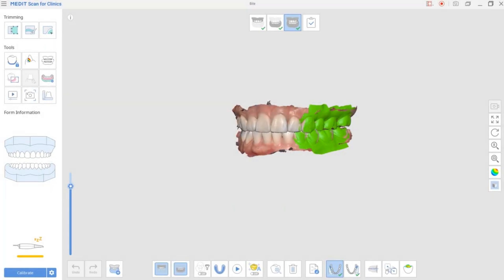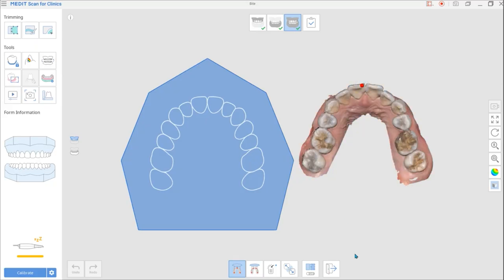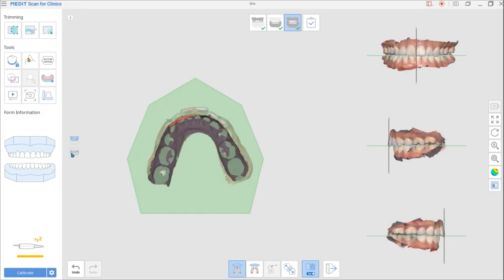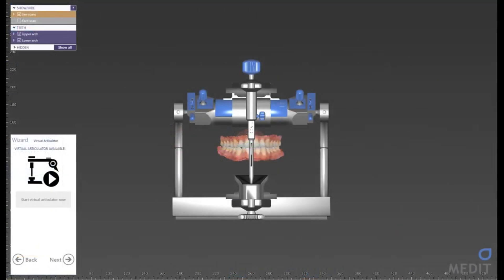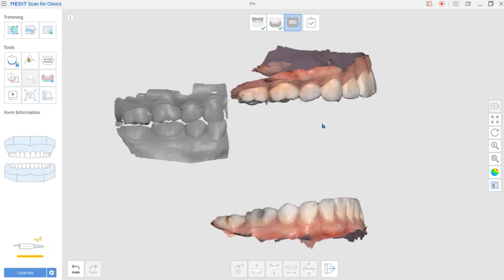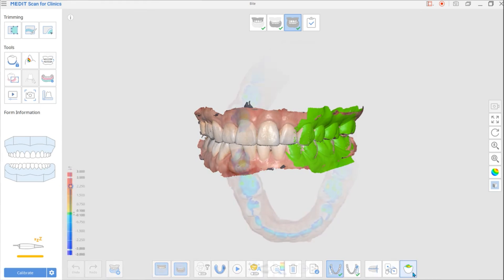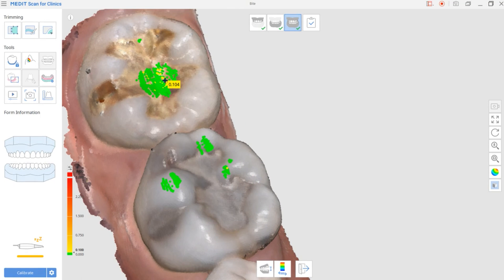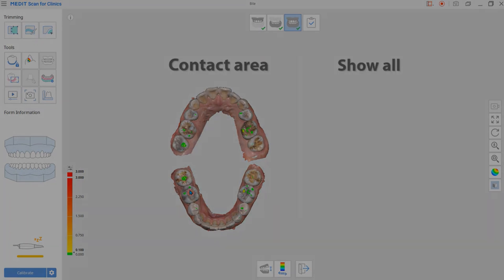Features for Occlusion (ENG)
- This video explains the function related to occlusion located at the bottom of Medit Scan for Clinics.

- This video guides you through alignment on the occlusal plane / manual occlusal alignment, and occlusion analysis functions.